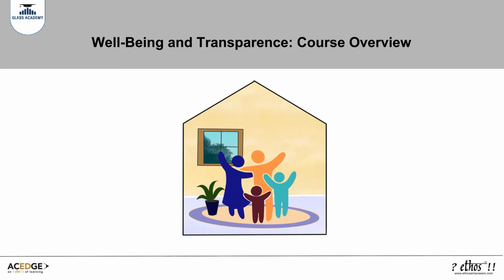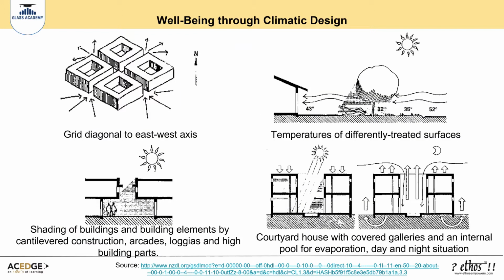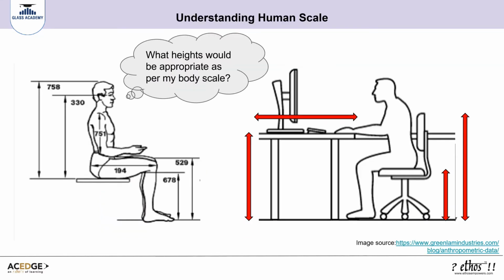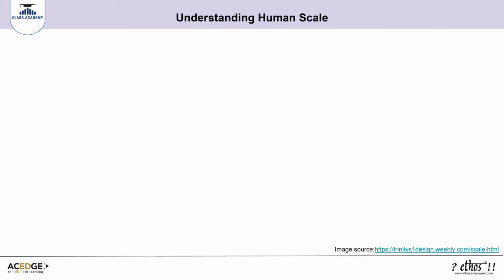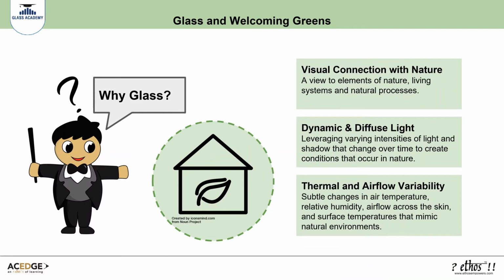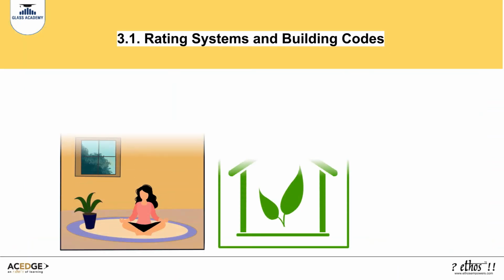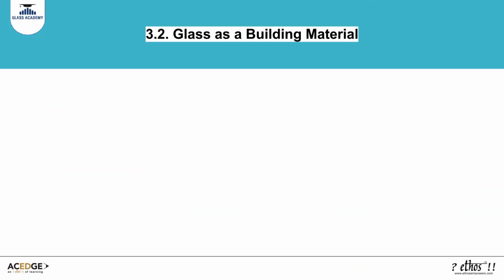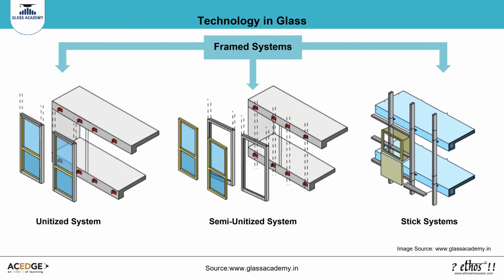1 0 Course Overview